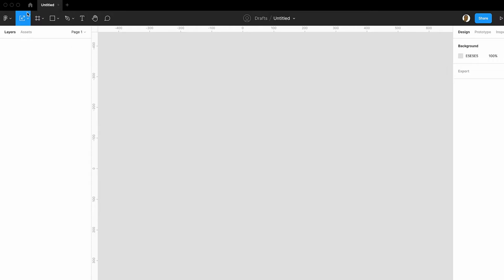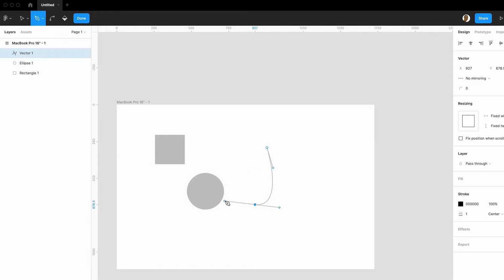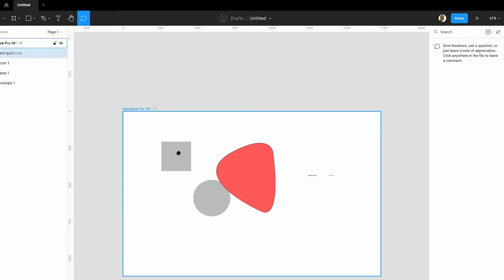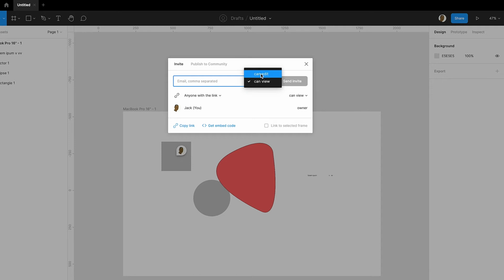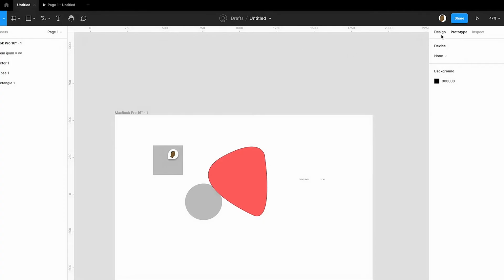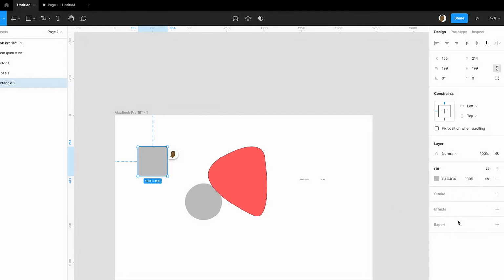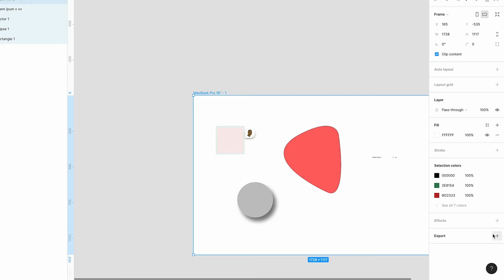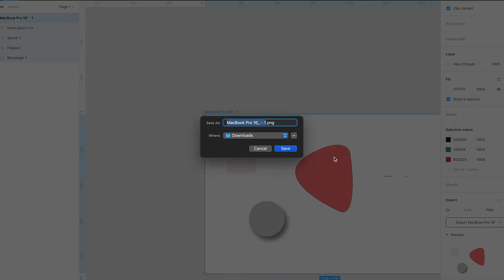UX Dive - Ep 05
As a business you've got to give it your best so that your users can have the best experience. Figma is among the tools that you can use to design several features of your products. Be sure to watch the entire episode to learn a lot.

Remember. this show is curated to share the experiences and give some advice to aspiring designers at any level who wish to find out more about Graphic Design and the industry. 🤗

Enjoy this episode guys, be creative & stay Innovative!